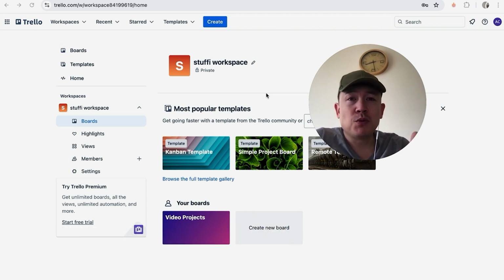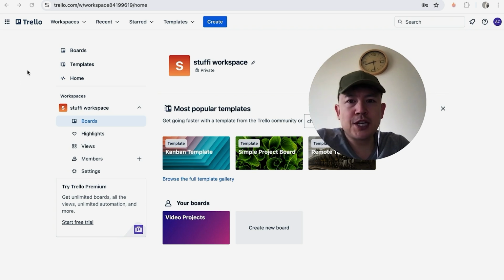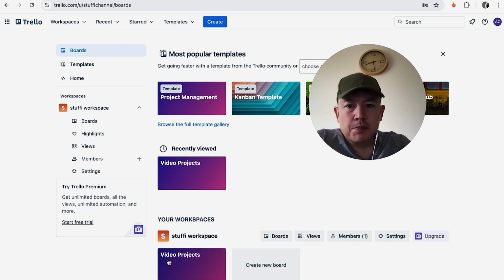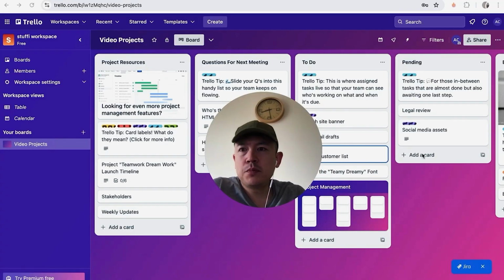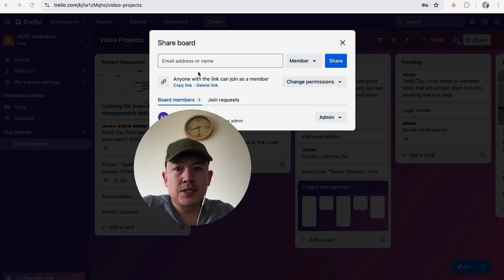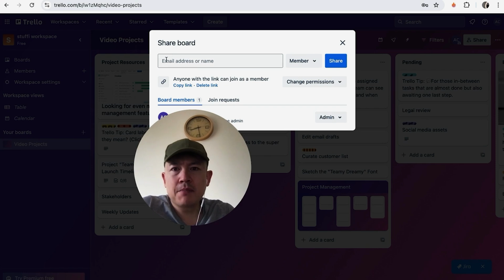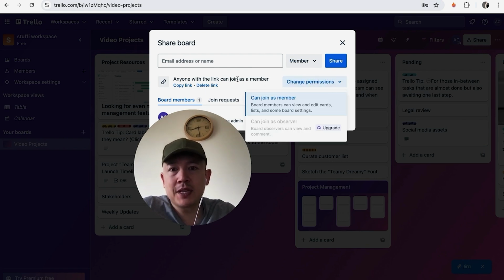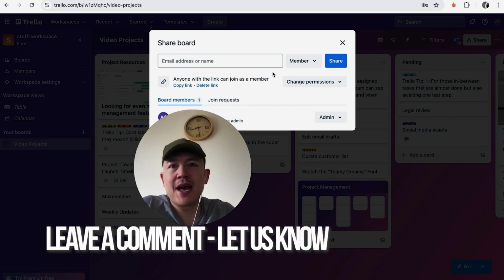✅ How To Share Trello Board Access 🔴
Trello is a web-based, kanban-style, list-making application developed by Atlassian. Created in 2011 by Fog Creek Software, it was spun out to form the basis of a separate company in New York City in 2014 and sold to Atlassian in January 2017